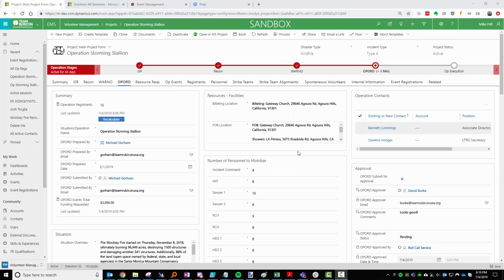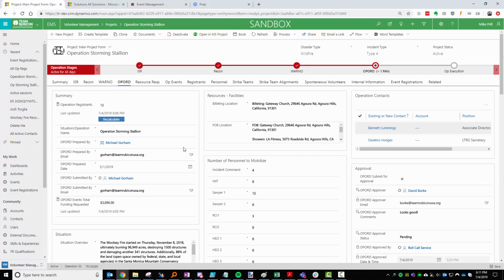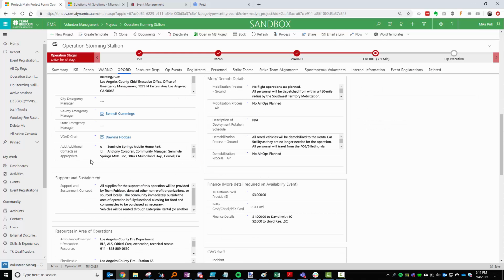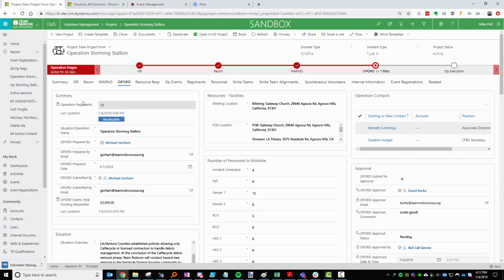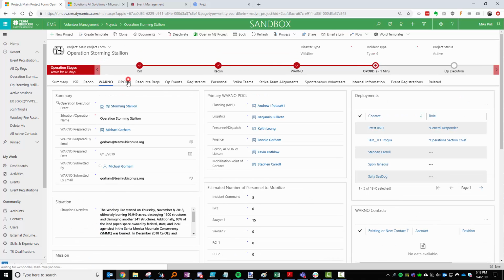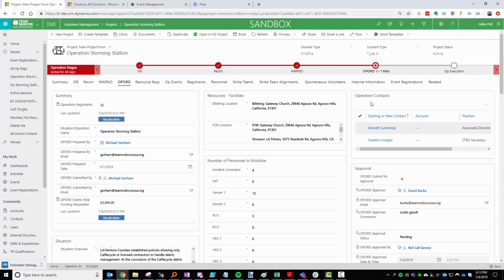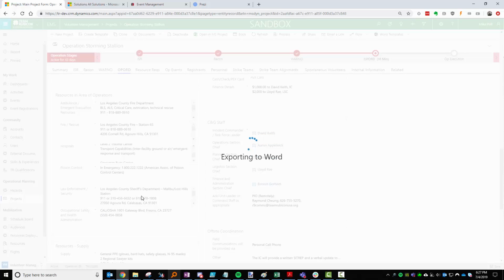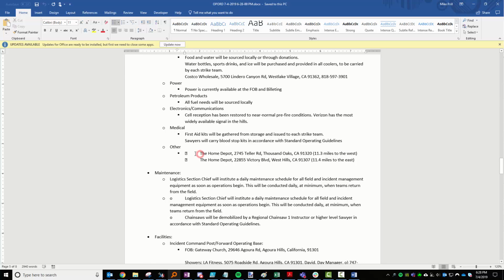Project OPORD Tab